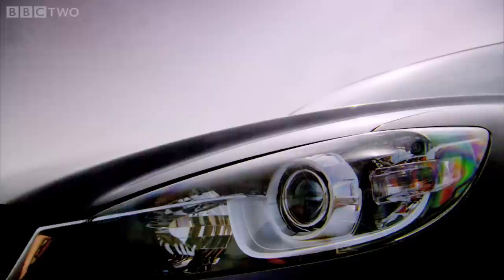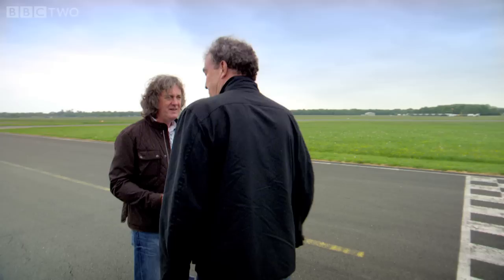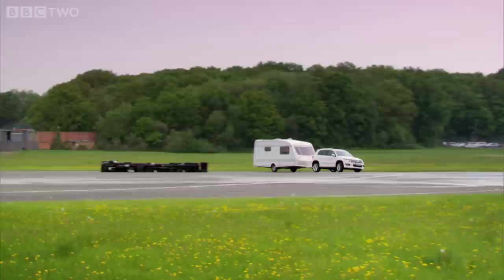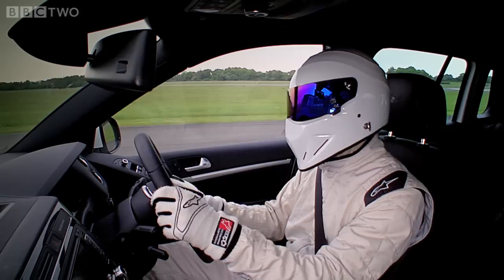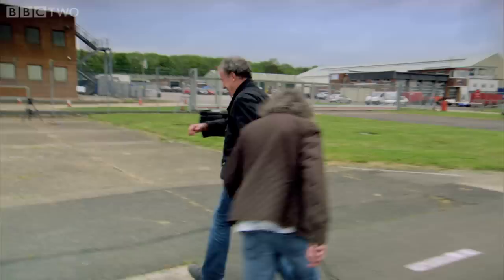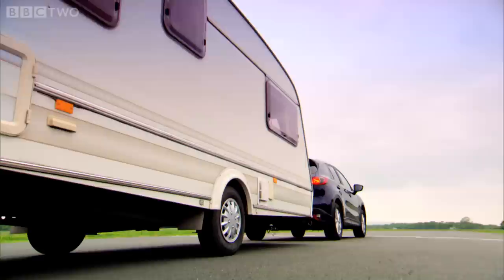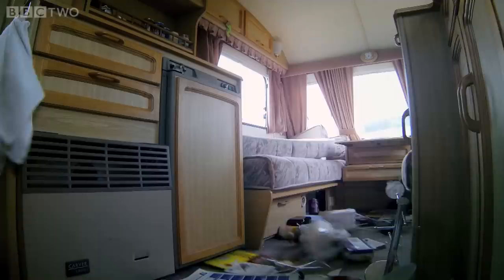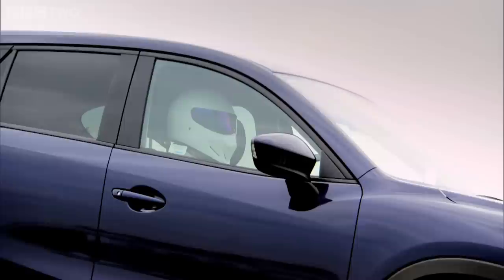Tow Cars - Top Gear: Series 20 Episode 5 - BBC Two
Jeremy Clarkson and James May test the Volkswagen Tiguan and Mazda CX-5.